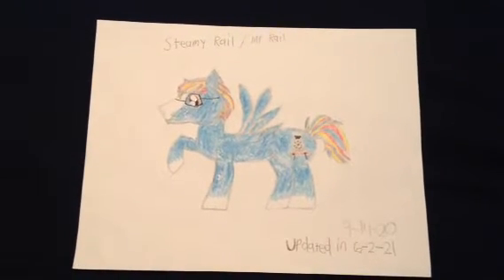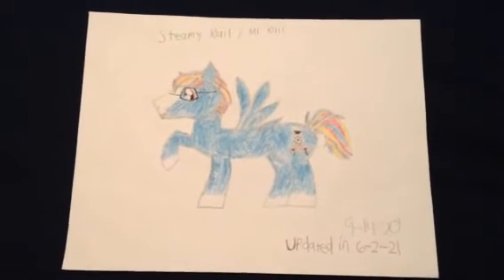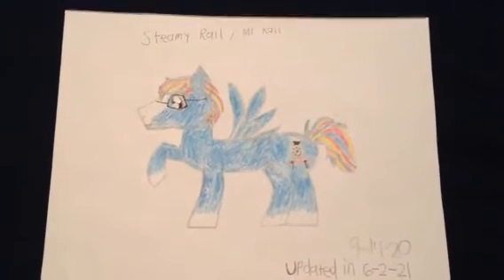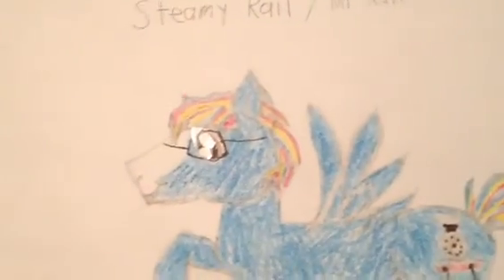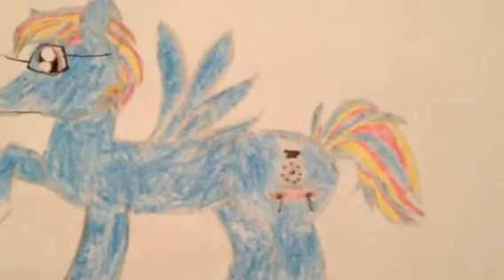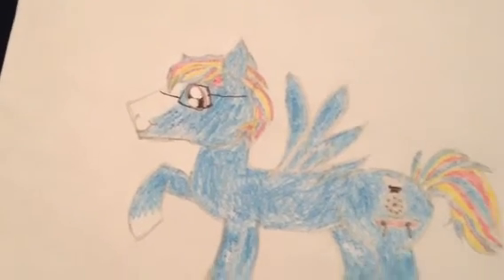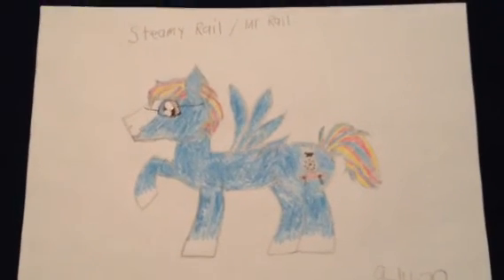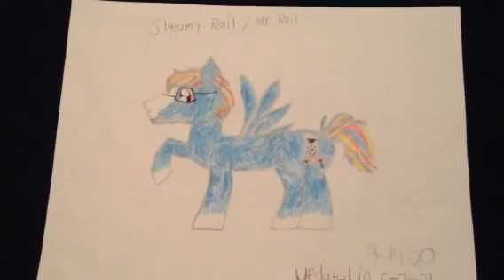An update for a MLP Steamy Rail pony character drawing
It's been a while since I made a MLP videos, but I update the picture of Steamy Rail pony.